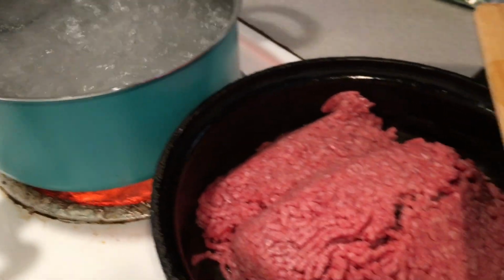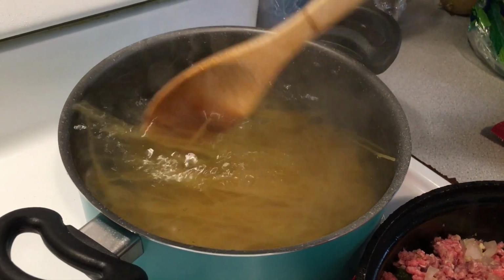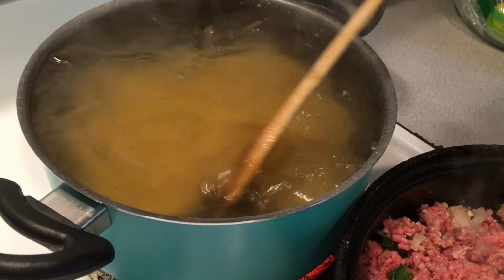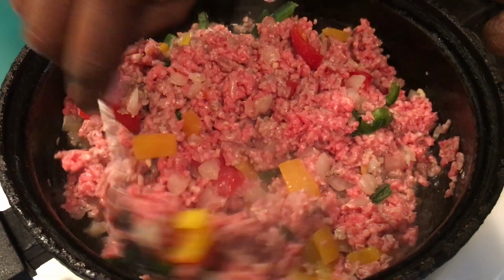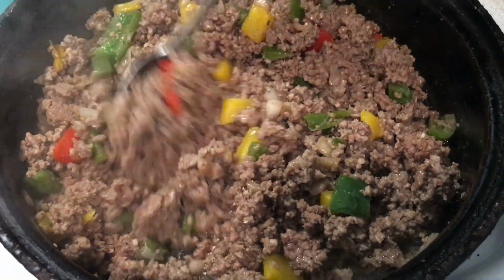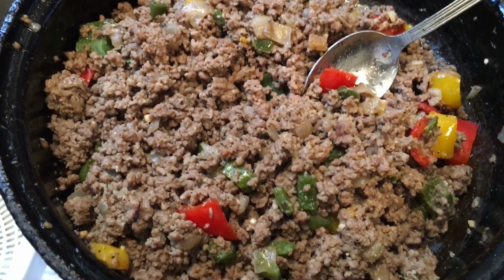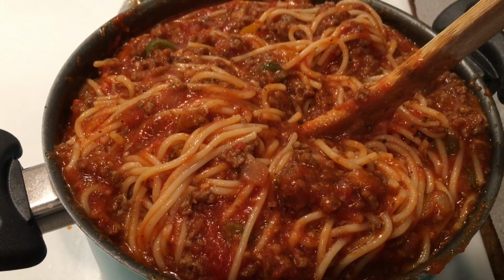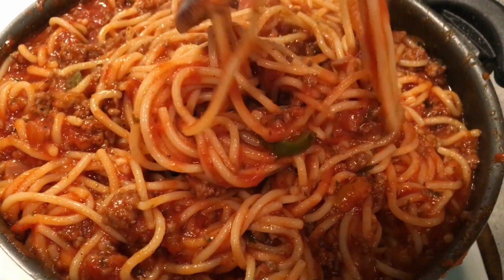Easy Homemade Spaghetti & Meat Sauce Recipe| The Best Spaghetti And Meat Sauce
Spaghetti & Meat Sauce Recipe

Ingredients
1.1 LB Spaghetti Pasta
2 LB Ground Beef
1 Cup Bell Pepper Chopped
1 Cup Onion Chopped
1 Tablespoon Minced Garlic
1 Tablespoon Seasoning Salt
1 Tablespoon Ground Black Pepper
1 Teaspoon Garlic Powder
1 Teaspoon Onion Powder
1 Teaspoon Complete Seasoning
1 Teaspoon Adobo Seasoning
1 Tablespoon Salt
1/2 Cup Sugar
2 1/2 Jars Pasta Sauce

      OPTIONAL
4 Tablespoons MRS.DASH (original)

INSTRUCTIONS
1. Place a pot of water over HIGH HEAT
2. Once is to a rapid boil add pasta and stir
3. Drain water from pasta and set aside
4. Chop peppers and Onions
5. Place skillet over medium high heat. Add ground beef
6. Stir meat and break apart
7. Add pepper and onion to ground beef
8.Season ground beef
9.Drain ground beef once browned
10. Add 1 1/2 jar of pasta sauce to the pasta and stir
11. Add one jar of pasta sauce to meat and veggies
12. Stir all ingredients together and cook on low heat for 10-15 minutes stirring every 5 minutes so that you don’t scorch your spaghetti